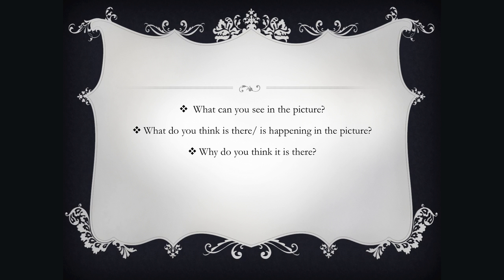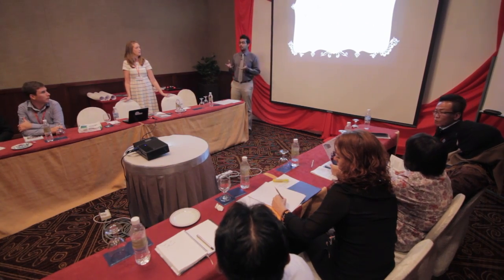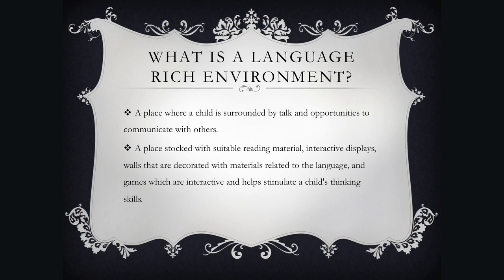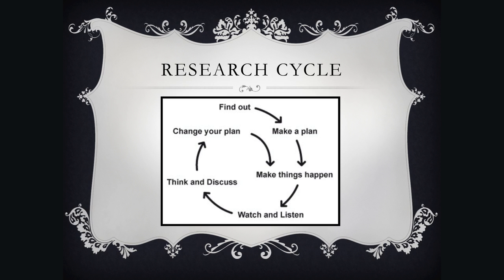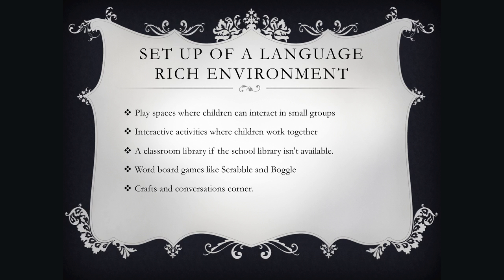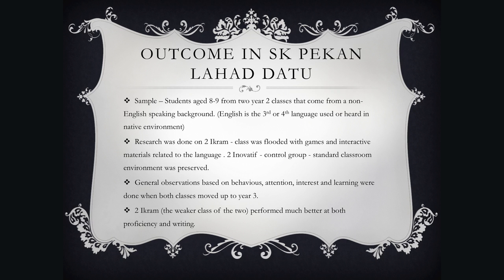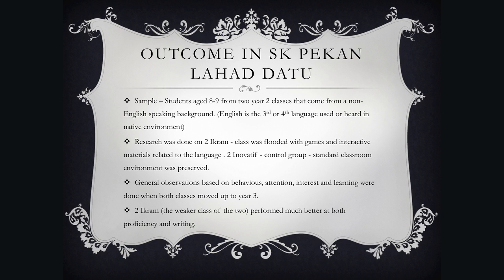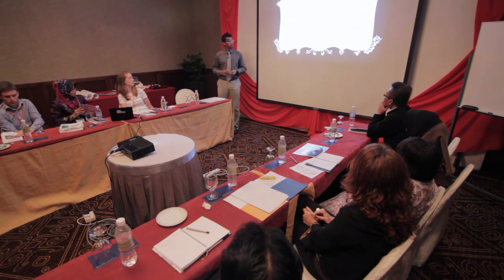ELTDP Symposium, A Language Rich Environment; The Potential Impact on Learning, Ganesh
A Language Rich Environment: The Potential Impact on Learning
Ganesh presented his research on what a language rich classroom is and why is it a must in every school in Malaysia. He encouraged participants to consider the situation in classrooms now and what can be done to upgrade the learning environment, simple methods to transform classrooms into more effective learning spaces. Ganesh presented a case study from his school and discussed the impact on learning for the pupils. Participants were involved in a group discussion around the practical steps they can take and the range of materials that can be used.